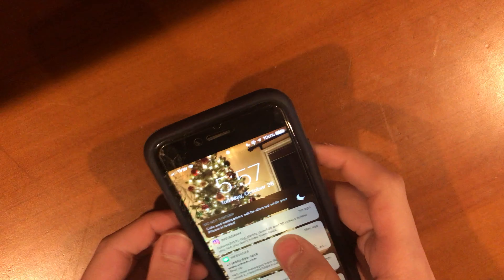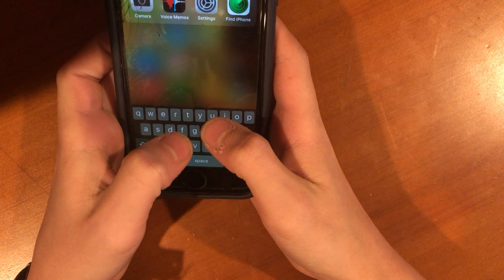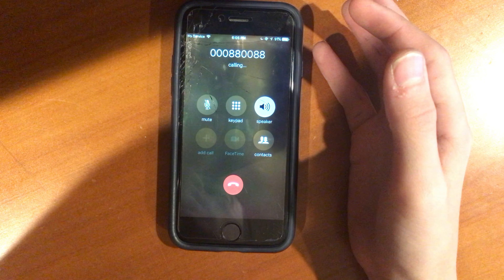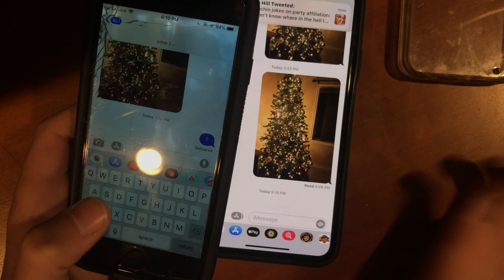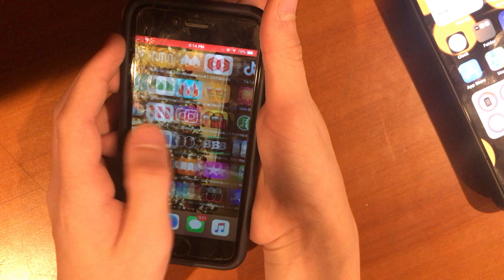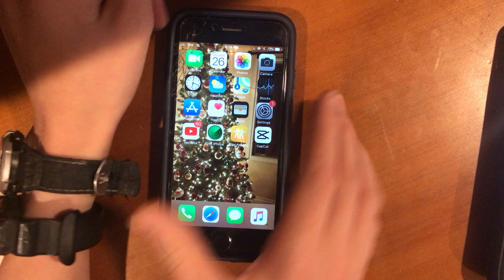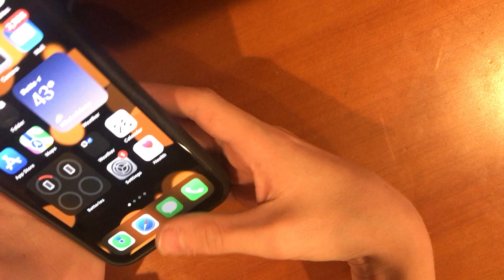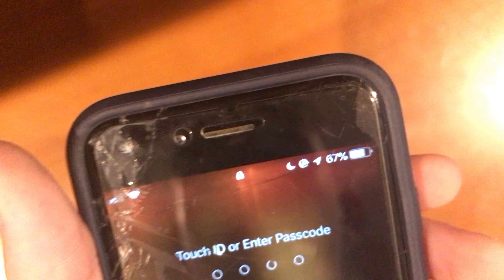My iPhone 6 in 2021 had for 7 years!!!!!!!!